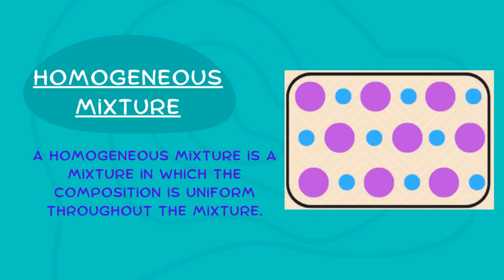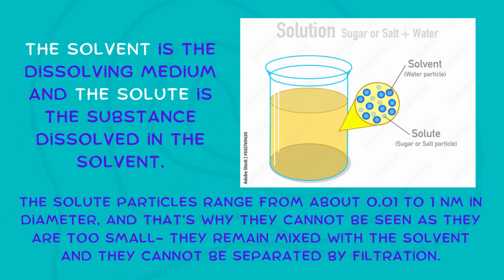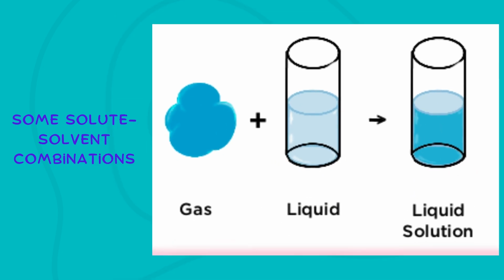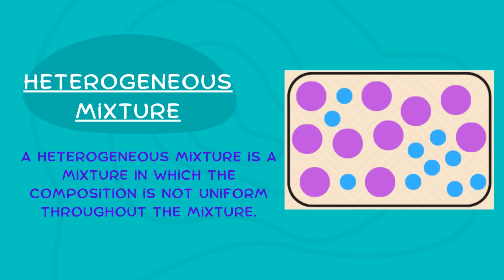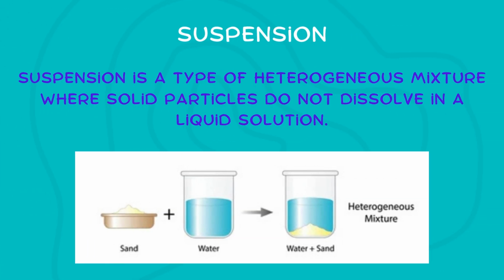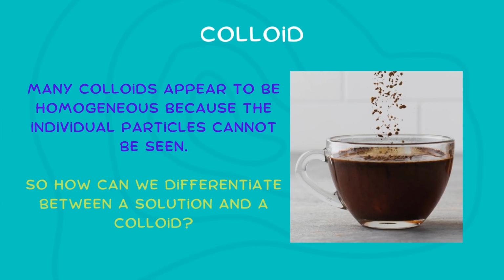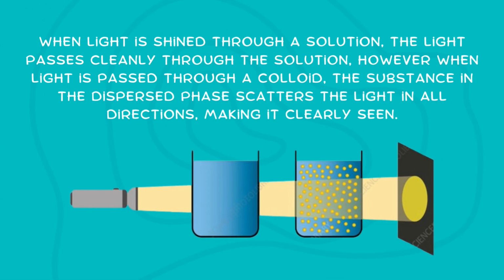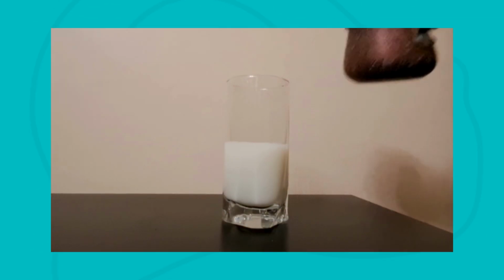Mixtures and Their Different Types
Chemistry Project
Comparing different types of mixtures and visualizing the Tyndall Effect.